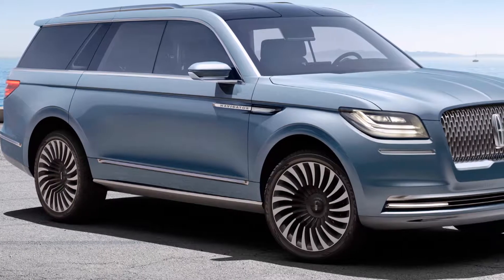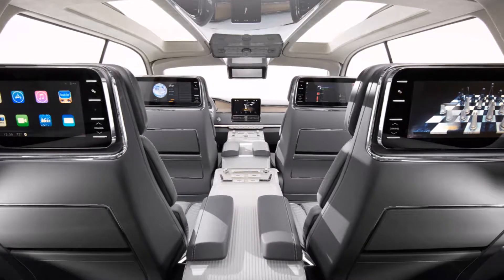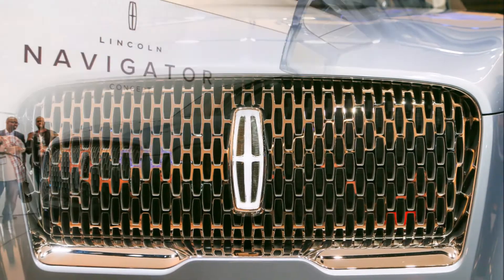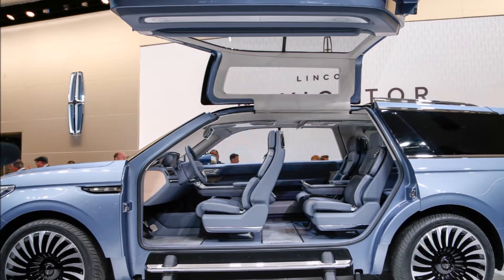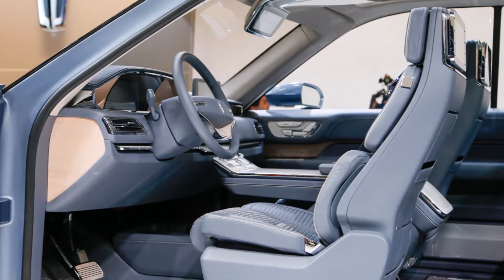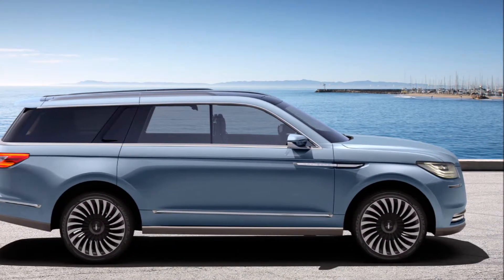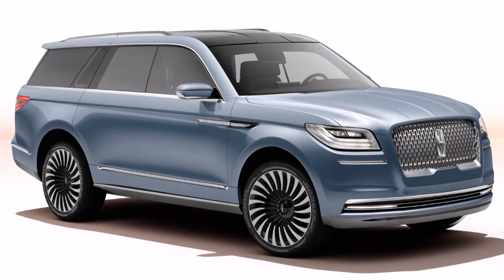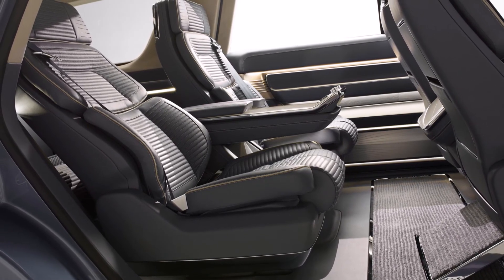Upcoming Lincoln Navigator 2017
Lincoln Navigator 2017 Concept

Gullwing doors are a dramatic way to show off a spacious interior, but don’t get too excited. When the 2018 Lincoln Navigator goes on sale next year, it will have conventional doors and continue to offer seating for as many as eight people.

But designers get to have fun and take artistic license with concepts. So Lincoln design chief David Woodhouse spent nine months making a long-wheelbase show car with only six seats, lots of personal space, and a calming nautical theme. And the SUV was fitted with two huge winged doors that open dramatically and three teakwood steps that invite passengers to climb aboard.

“I wanted to showcase the interior,” Woodhouse said of the doors that open in a dramatic upward motion to reveal calming blue materials, a flowing instrument panel that spans the width of the SUV, and a total of seven screens, including one for each rear passenger to play games or stream movies.

The doors and fold-down staircase, which Woodhouse called “a fantastic exaggeration,” won’t make it into production when Lincoln starts building the next-generation Navigator next year at the Kentucky Truck Plant in Louisville. And it will continue to seat seven or eight passengers and be offered in standard or long-wheelbase.

But the piano key controls for gear selection can easily be put into production. As can many of the screens, the instrument panel, and the uncluttered interior.

The concept adopts the new Lincoln logo mesh grille that is on the MKZ and the new Continental coming this fall. It is the new face of Lincoln, replacing the split-wing grille that was briefly the face of the brand. Because the SUV is so huge—it’s the largest vehicle in the Lincoln lineup—Woodhouse added a second string of lights in the massive headlamps, so the signature lines are now in pairs. It is a design element that will be reserved for large vehicles, Woodhouse said. The wheels have a radial turbine-inspired motif.

Another topic they won’t discuss is the switch to an aluminum body and whether the SUV remains body-on-frame.

Ford spent $1.3 billion on a new body shop at the Kentucky Truck Plant that also builds the Ford F-Series Super Duty pickup trucks that switched to aluminum bodies for the 2017 model year. Ford is investing a further $600 million in the plant for the next-generation Ford Expedition and Lincoln Navigator.

Ford introduced the Navigator in 1997, creating the luxury truck market, and has curated a small but loyal following. The current Navigator got a freshening and a more efficient engine for the 2015 model year—a stopgap until the next generation debuts.

The engine continues to be the 3.5-liter, twin-turbocharged, direct-injection V-6, but engineers coaxed more horsepower out of it, from 380 horsepower to more than 400 horsepower now, said Kumar Galhotra, head of Lincoln.

Executives are not talking transmissions, but the expectation is the six-speed gives way to Ford’s new 10-speed automatic that is on the 2017 F-150 Raptor. Being a Lincoln, it will have the brand’s continuously controlled damping to adjust the suspension for a smoother ride.

The Navigator will have automatic emergency braking to bring the vehicle to a full stop, 360-degree cameras, lane keeping assist, and other advanced safety systems, chief engineer Andrew Kernahan said.

The luxury full-size SUV segment accounts for about 170,000 annual sales in the U.S. and 420,000 globally, and Galhotra said the well-known Navigator nameplate has cultivated loyal customers. It also has the youngest buyers in the Lincoln showroom with an average age of 54.

The current Navigator does not offer an upscale Black Label model, but one will become available for the all-new SUV when it launches. Black Label is a roughly $6,000 upgrade to better materials in the vehicle and concierge-style treatment by the dealership with perks such as car detailing and special menus at select restaurants.